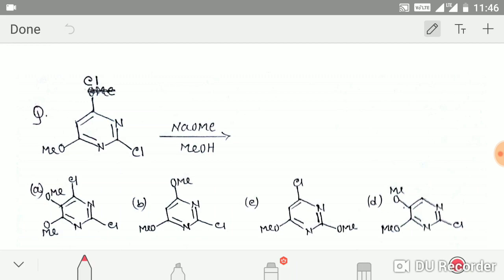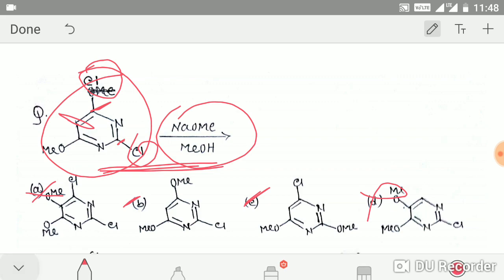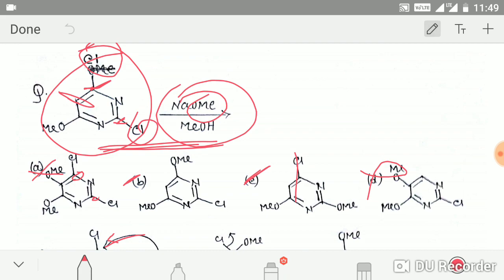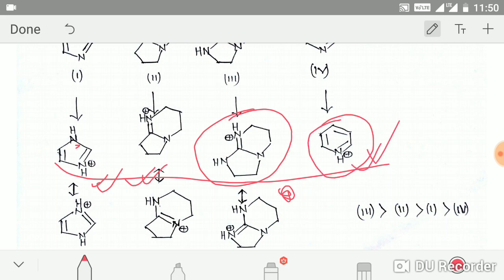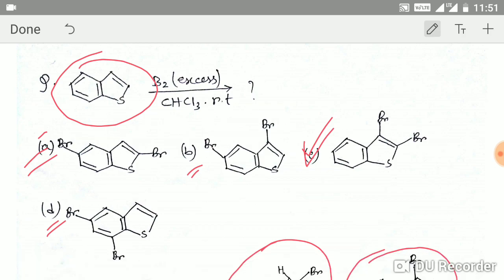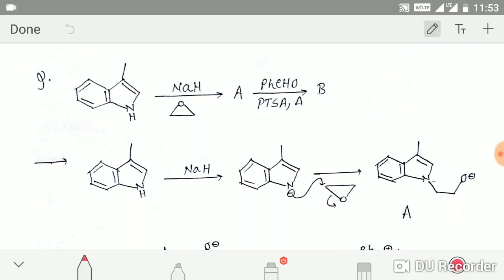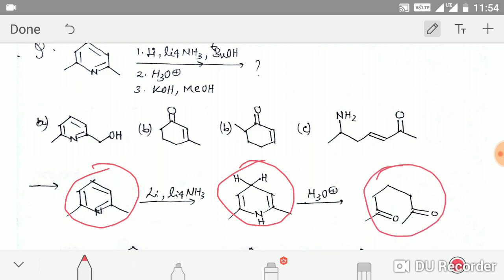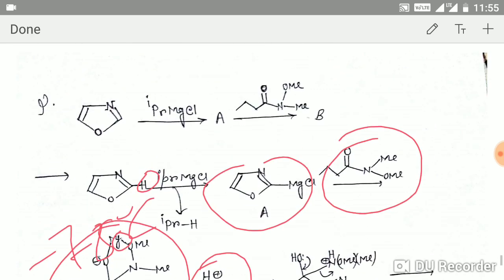Solution of questions from previous years of csir-net exams